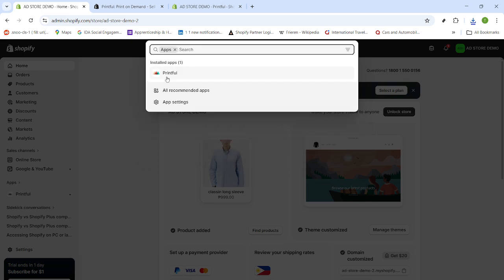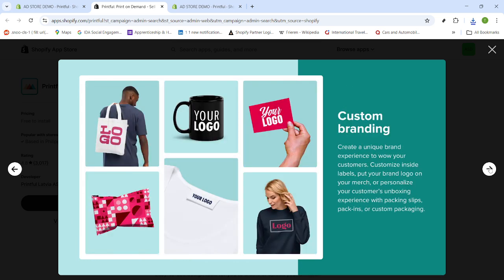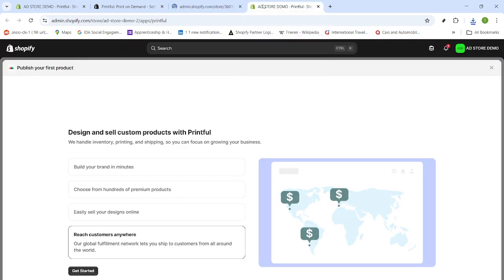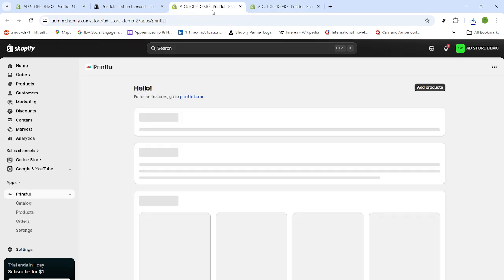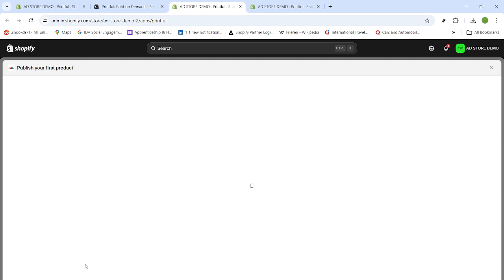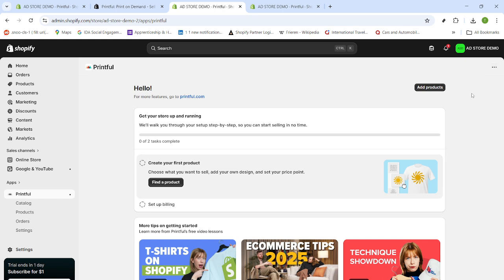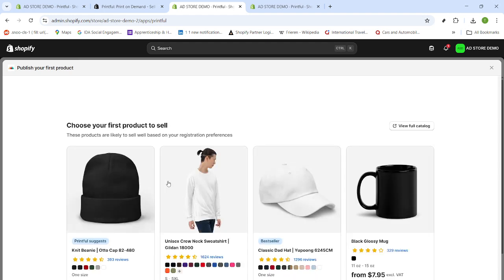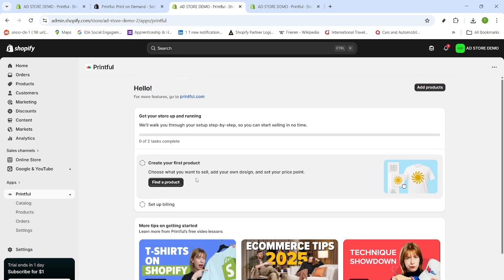How To Connect Printful To Shopify (Easy Guide)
In this video, we discuss how to connect Printful to Shopify to launch an incredible print on demand Shopify store with zero upfront inventory. By executing a flawless setup Printful integration, you can immediately sell custom merchandise online worldwide. Check out this Shopify tutorial to automate order fulfillment and start your own clothing brand.

00:00 Intro
00:06 Logging in to Shopify
00:16 Opening the Apps section
00:21 Searching for Printful
00:27 Reviewing Printful features
00:39 Navigating to Printful app page
00:46 Installing the Printful app
00:53 Reviewing app permissions
01:03 Connecting Shopify to Printful
01:12 Verifying Printful installation
01:22 Accessing the Printful landing page
01:30 Navigating the onboarding screens
01:46 Overview of the linked stores
01:54 Troubleshooting tips
02:00 Managing multiple stores
02:09 Conclusion and final steps